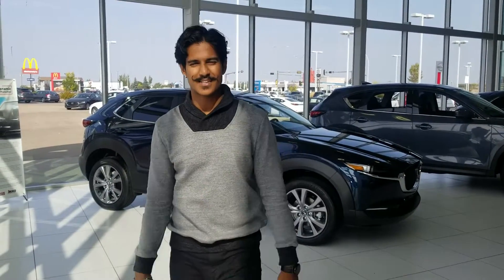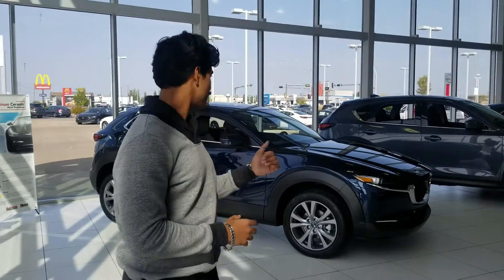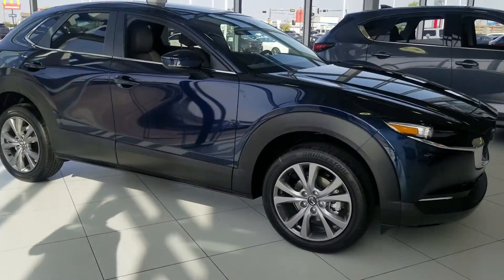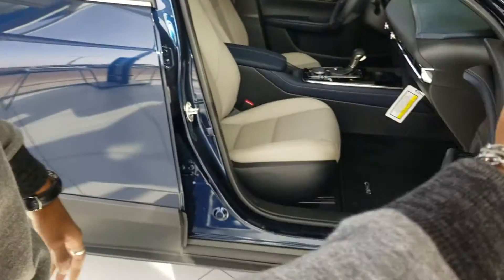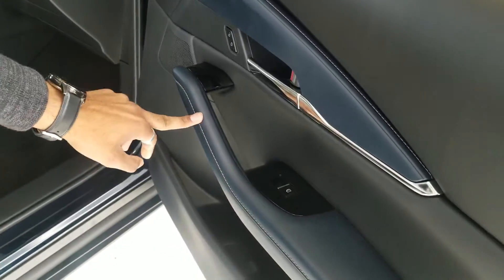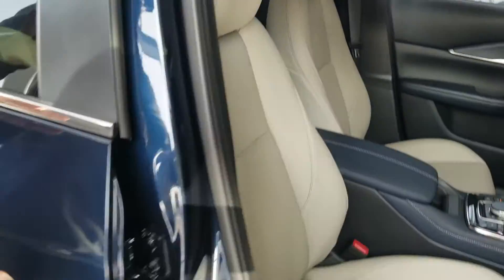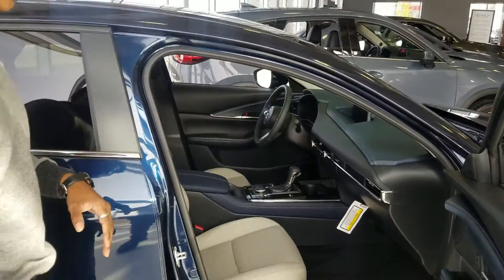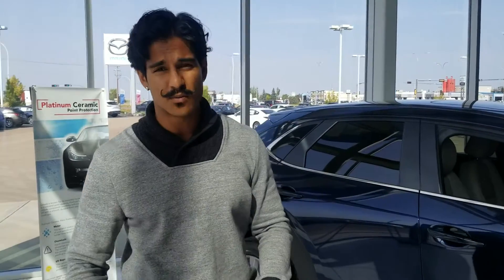2021 CX-30 GS-L for Abdul